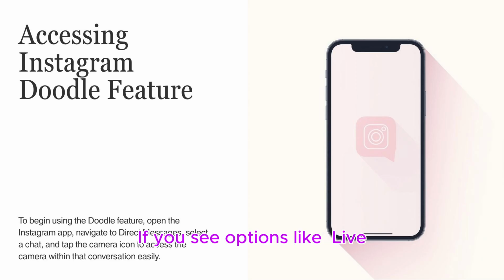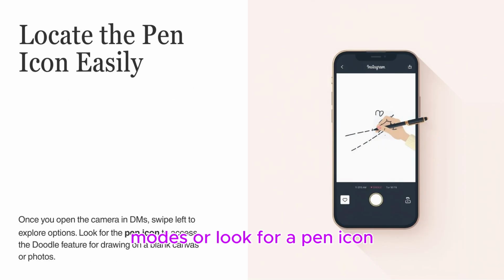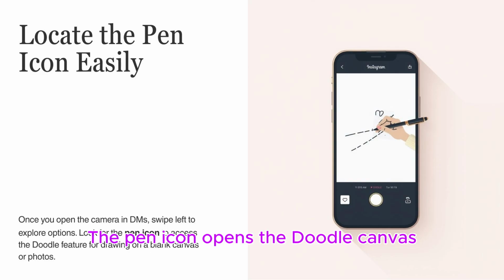How To Get Instagram Chat Draw Feature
Unlock a fun, visual way to communicate by learning how to get the Instagram chat draw feature. This guide explains that the feature is gradually rolling out. To check if you have it, open a DM, tap the photo icon, and look for the "Draw" or "Doodle" button. If you don't see it, ensure your app is updated to the latest version and wait for the server-side update. Express yourself beyond text with creative doodles in your messages. Master Instagram's interactive messaging. Hashtags